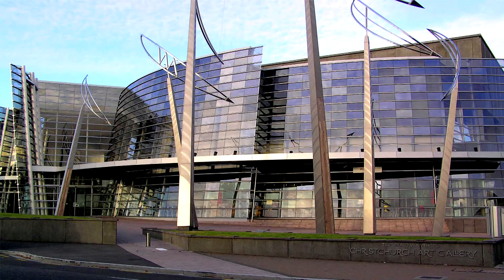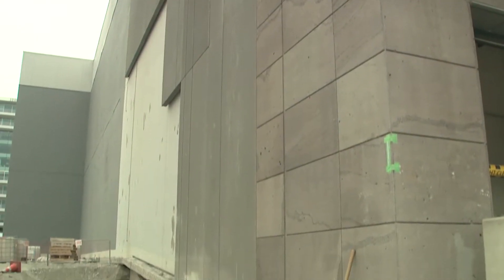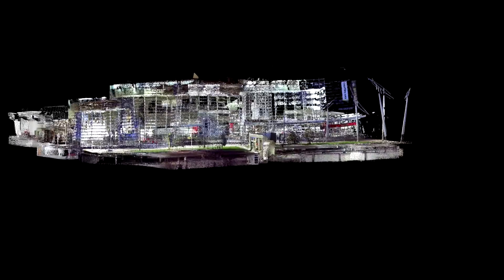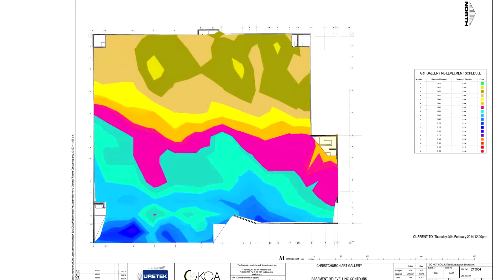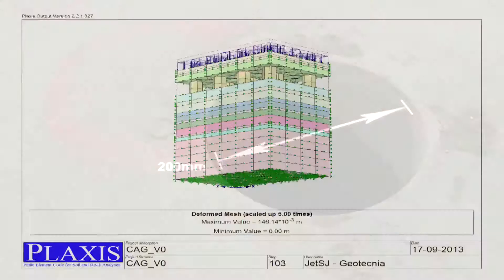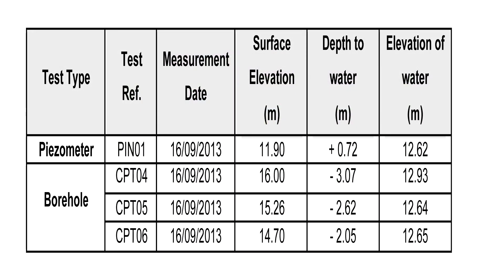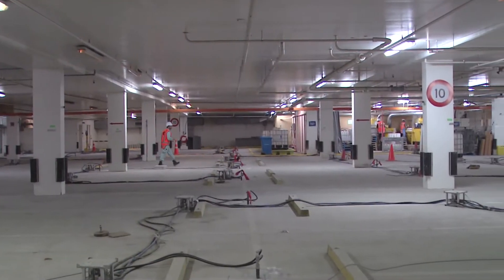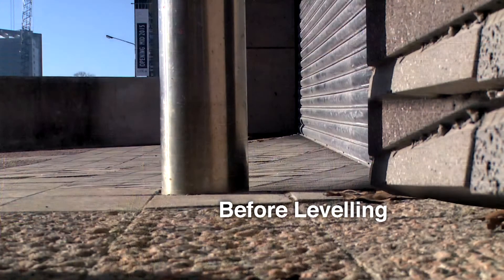Re-leveling the Christchurch Art Gallery - JOG computer-controlled grouting & Jet grouting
Following the New Zealand earthquakes of 2010 and 2011, the footings of Christchurch's Art Gallery sank unevenly across the entire footprint.  It tilted 182mm to one side.

Mainmark NZ initially strengthened the foundations by jet grouting 124 soil-crete columns.  This was then followed by the re-levelling of the structure using JOG computer-controlled grouting at 350 injection points across the structure.  Using 1,500,000 litres of grout the Art Gallery was raised to within millimetres of the correct levels.

During the whole process the building was able to be occupied by the Art Gallery staff.